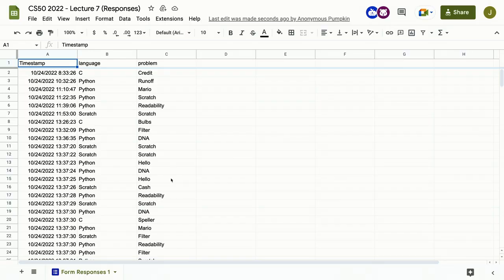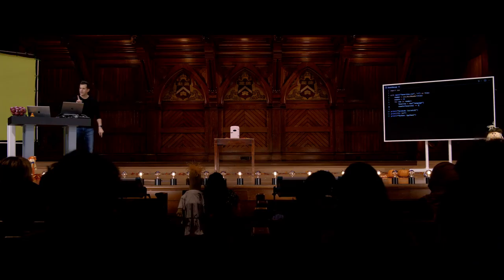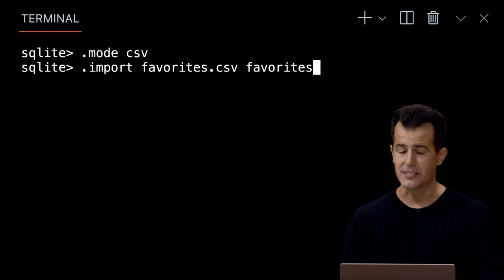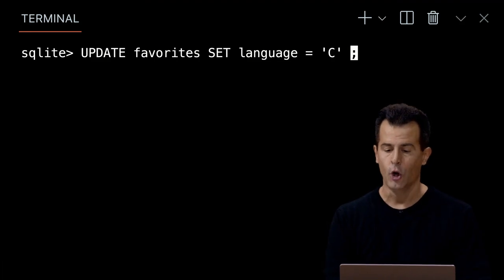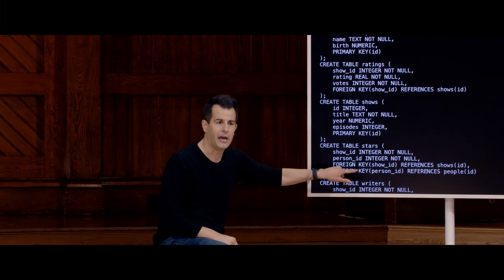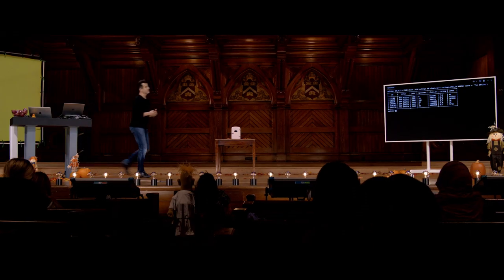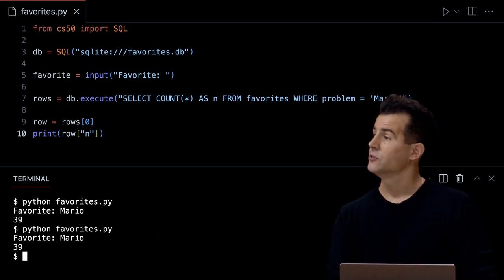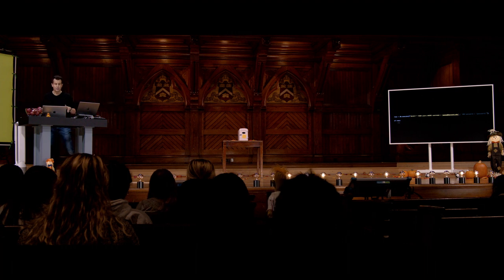Introduction to Computer Science CS50 2023 - Week 7 SQL